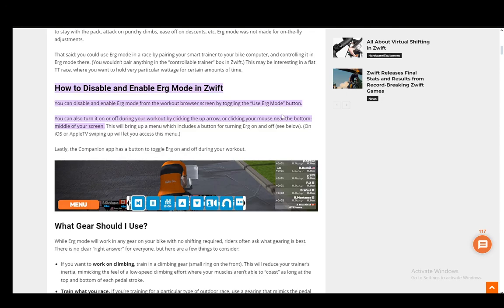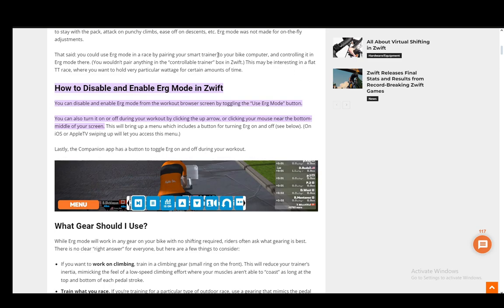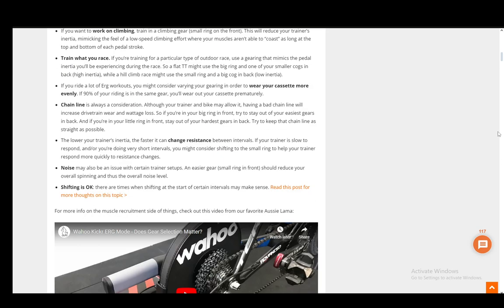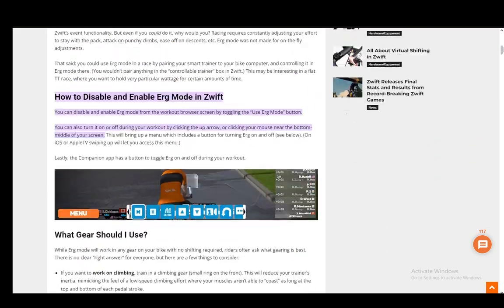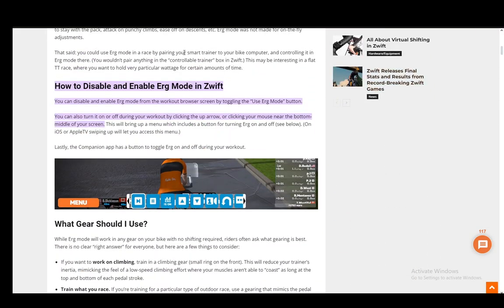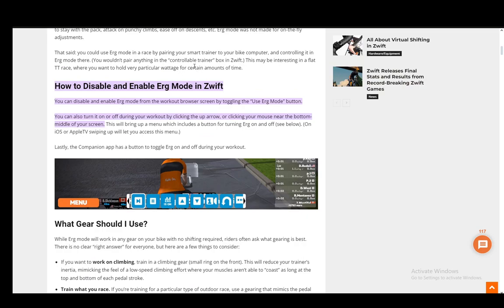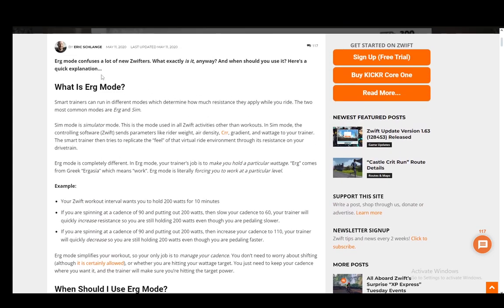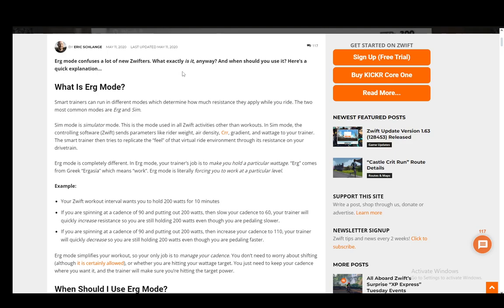How To Enable Erg Mode In Zwift Tutorial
Today we talk about enable erg mode in zwift,zwift,erg mode,zwift setup,zwift erg mode